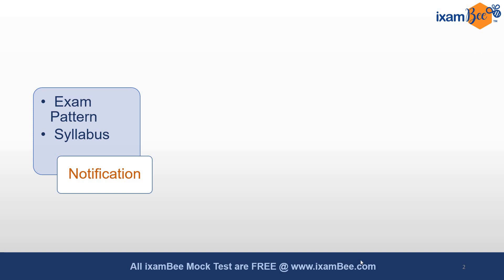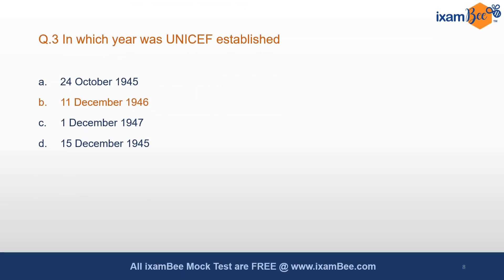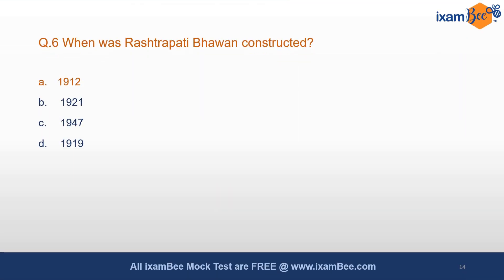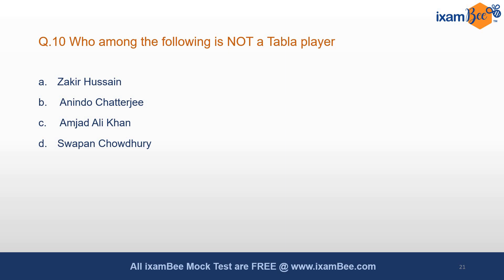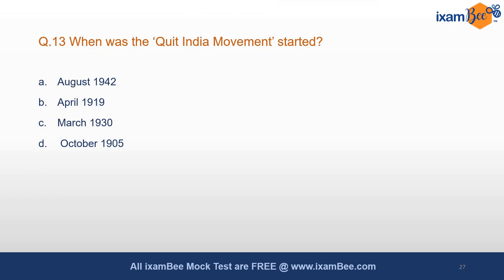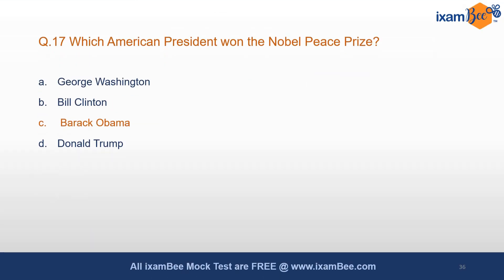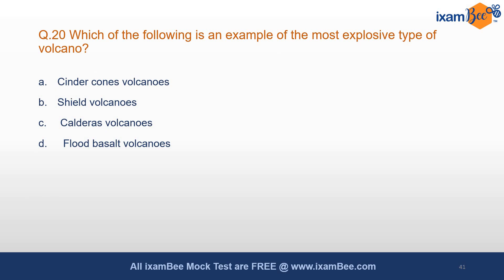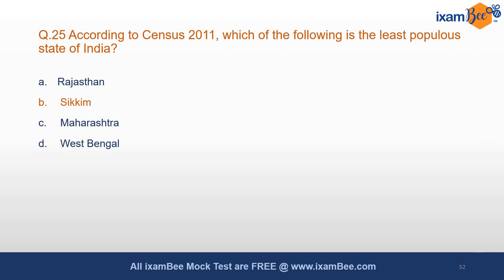SSC CHSL GA Memory based Questions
GA is an important section in all most every competitive exam. Here you can score maximum marks in less time. A decent score in this section can boost your chances in the final selection of SSC CHSL exam. In this video, we are providing you with some memory based GA questions for SSC CHSL 2020-21 exam.

for Free Mock Tests for SSC. Mock Tests are absolutely Free. Register now.

SSC CHSL
SSC 10+2
SSC PLUS 2 LEVEL
SSC LDC
SSC EXAM
ssc ga
ssc gk
ssc ga preparation